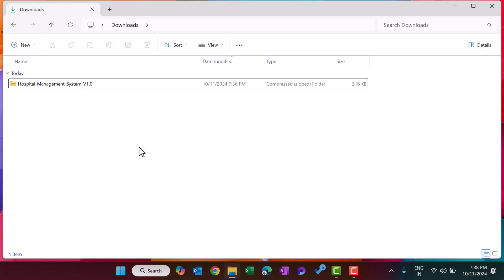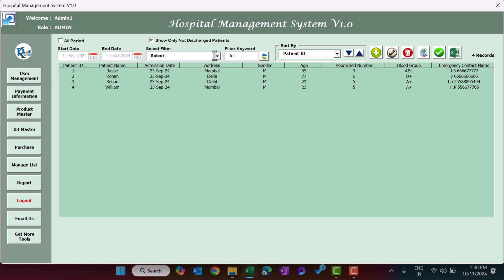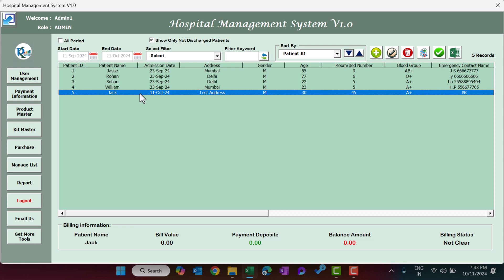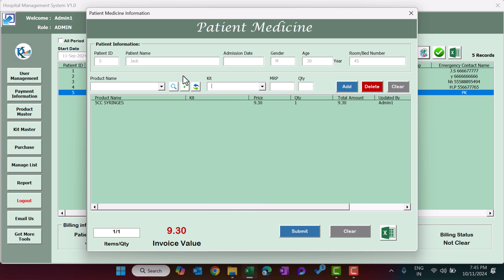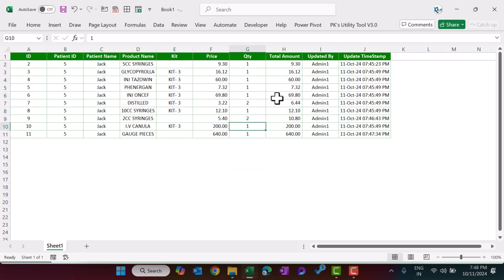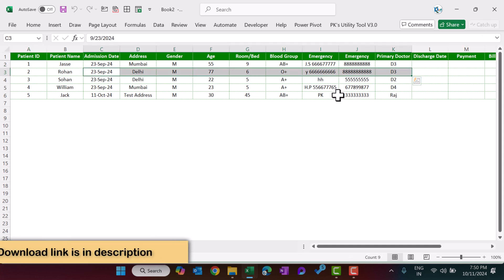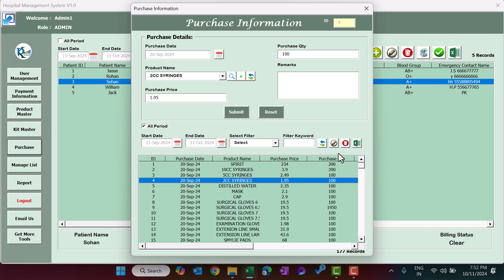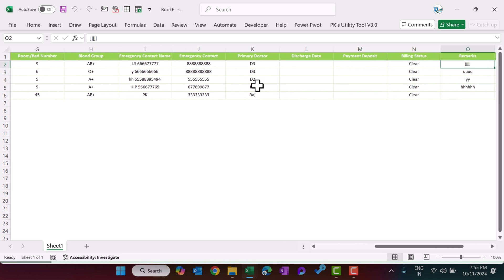Hospital Management System V1.0 in Excel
Hello friends,

In this video, we have a demonstrated Hospital Management System V1.0. This is a ready to use excel VBA based Powerful Tool to efficiently manage patient records, billing, and more. Its user-friendly interface, time-saving features, and customizable reporting make it the perfect choice for clinics and hospitals looking to streamline their operations.